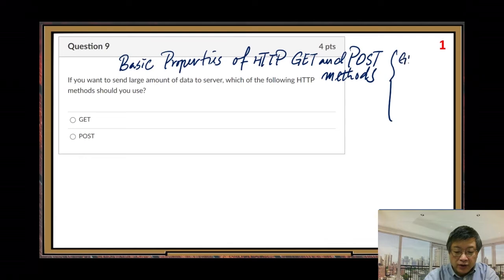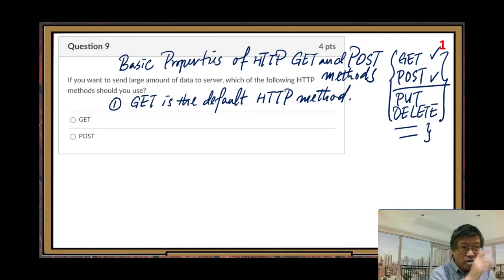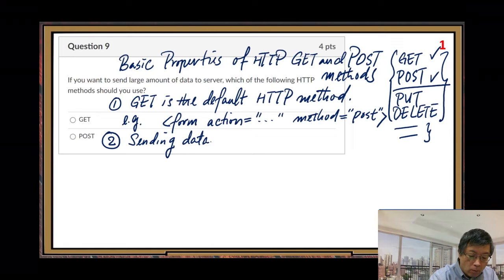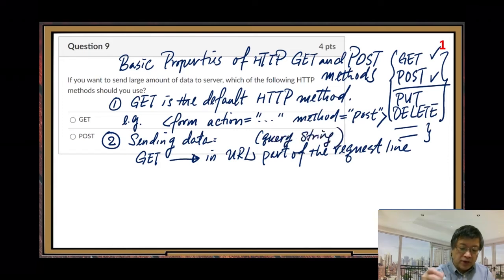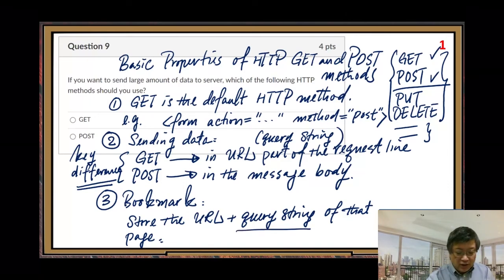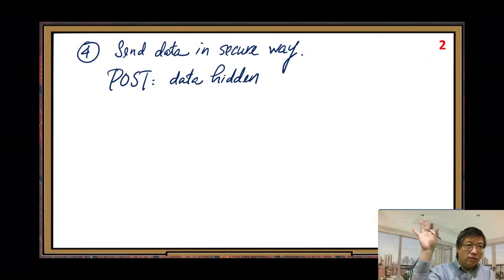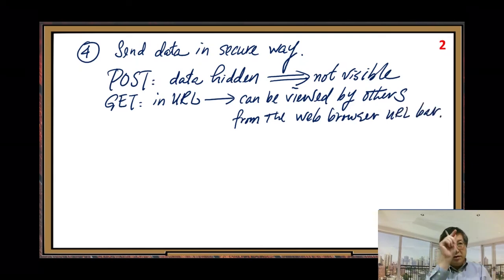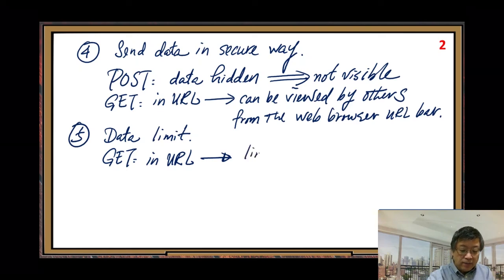PCS4010FS21M4A4_HTTPGetPost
This video is for teaching at UMSL:  CS4010,  Fall 2021,  Module 4,  Part A.4  Properties of HTTP GET and POST Methods